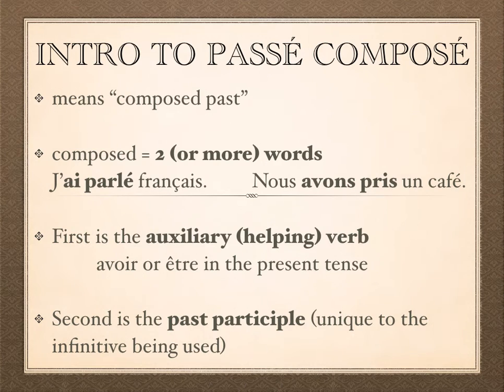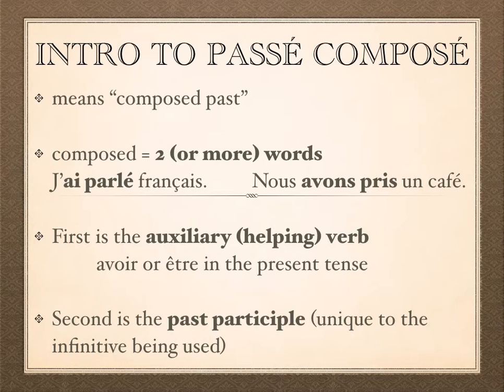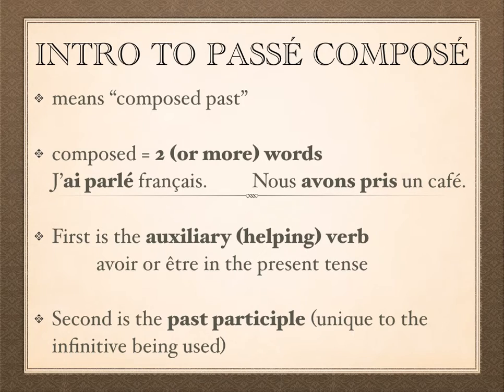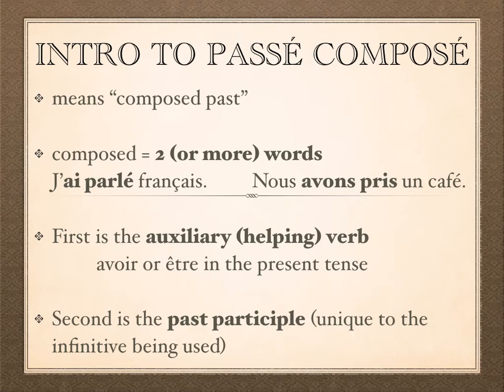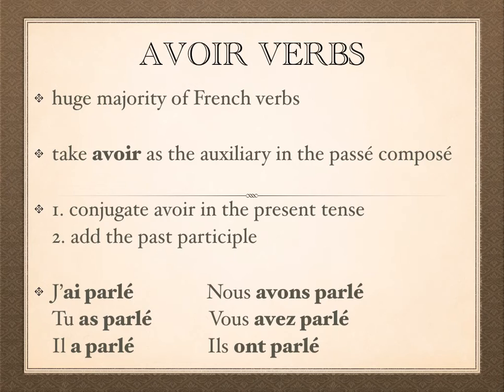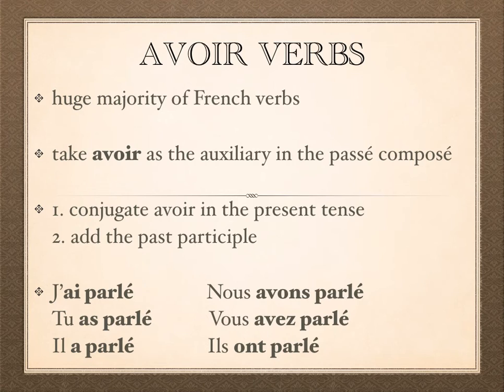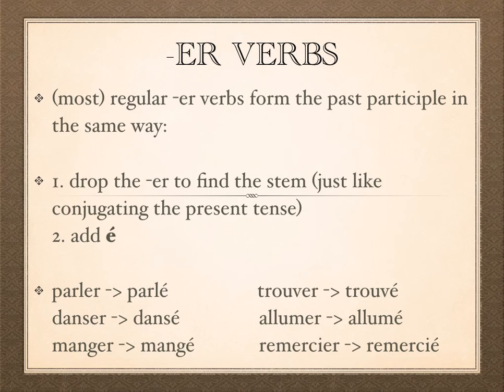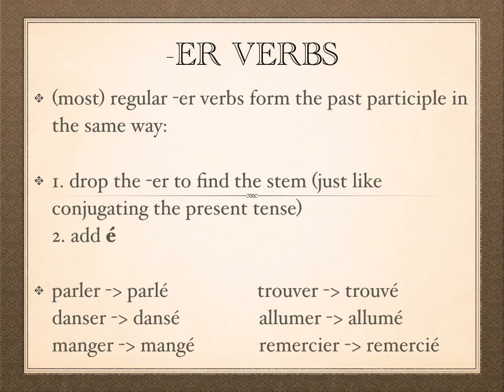Intro to Passé Composé